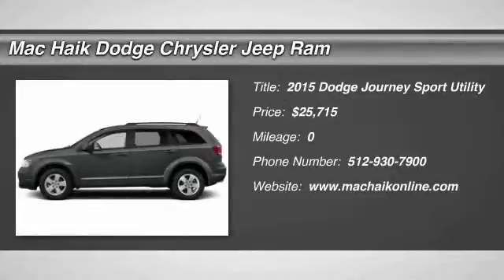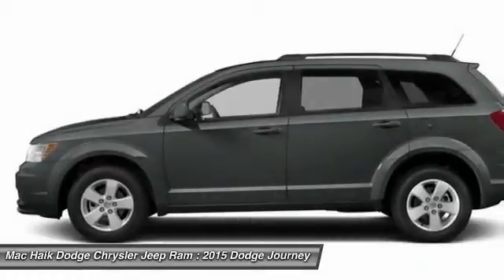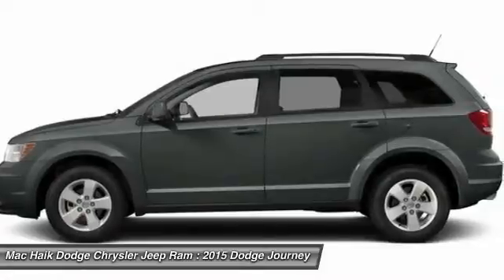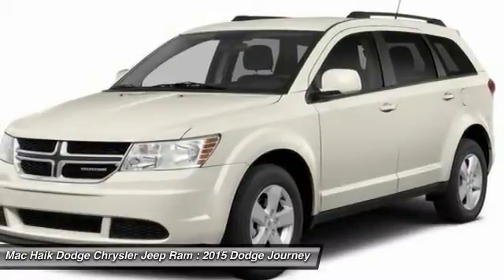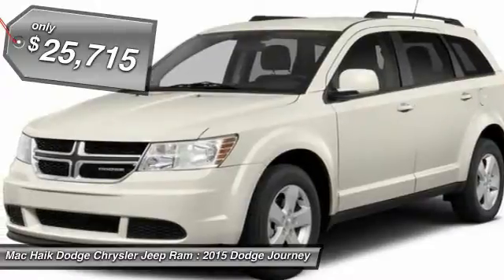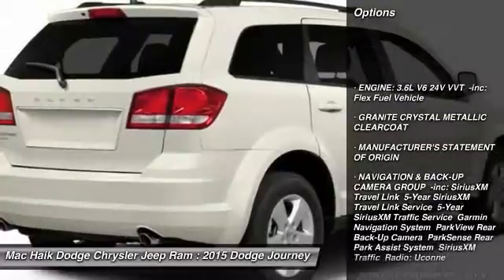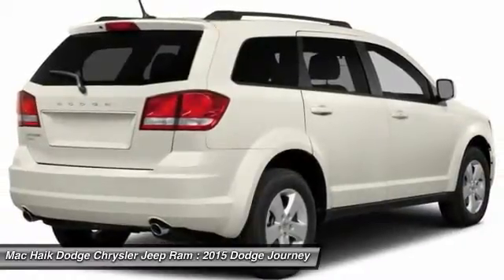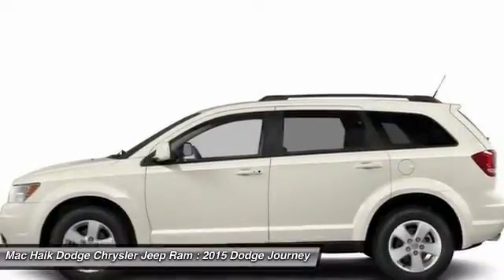2015 Dodge Journey Temple TX FT665626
2015 Dodge Journey Crossroad - $25715

5255 I H 35 South